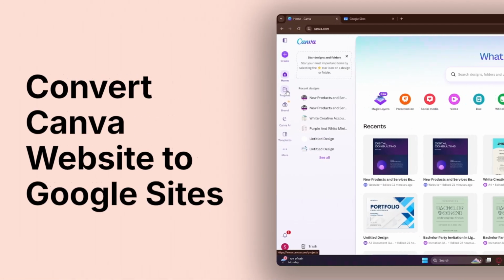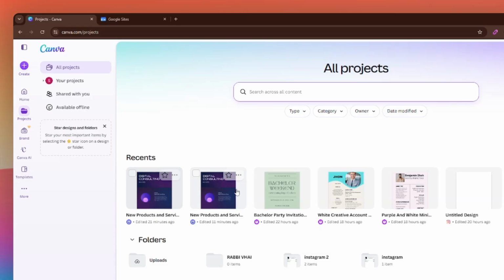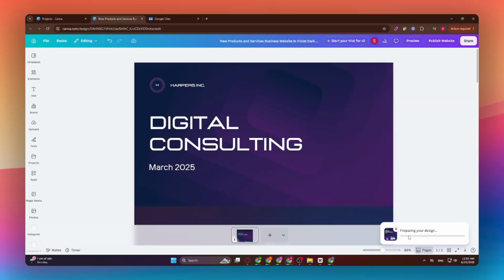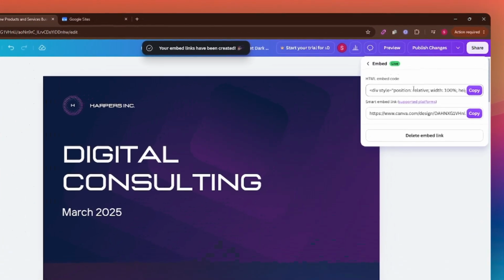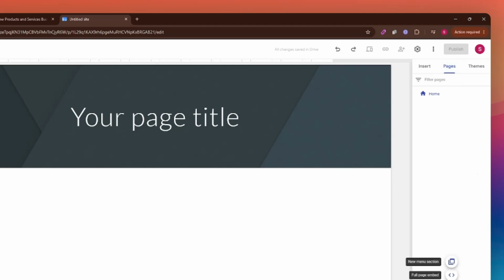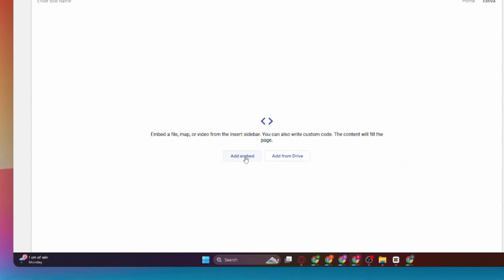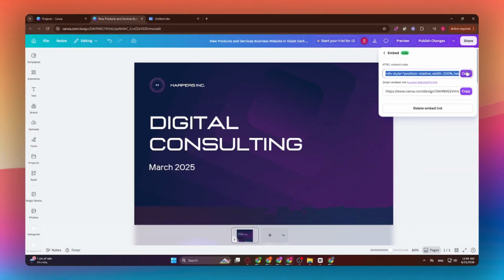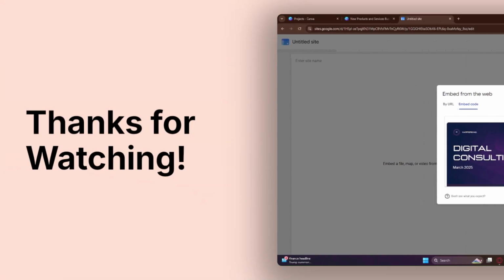How to Convert Canva Website to Google Sites - 2026 (Simple Tutorial)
How to Convert Canva Website to Google Sites
In this video, you will learn how to convert a Canva website to Google Sites easily and quickly. I’ll guide you step-by-step on recreating your Canva website layout in Google Sites, transferring your text and images, adding buttons and links, customizing the design, and publishing your new Google Sites website. By the end, you’ll be ready to move your Canva website design to Google Sites and create a functional website without any hassle.